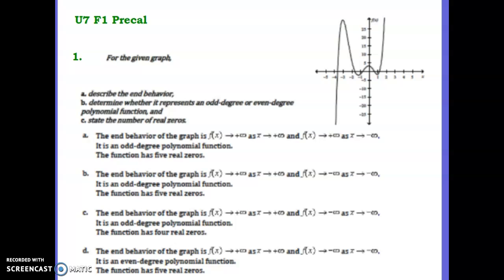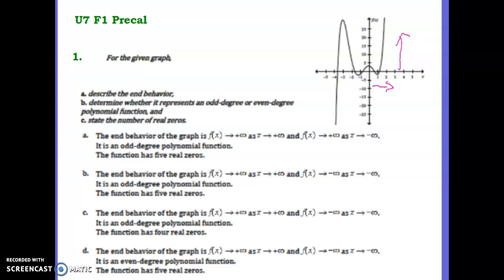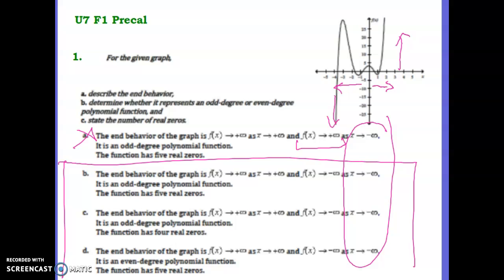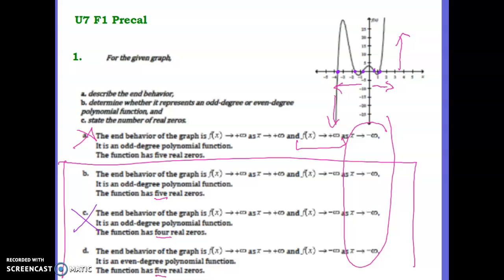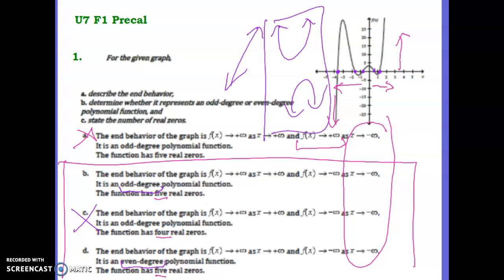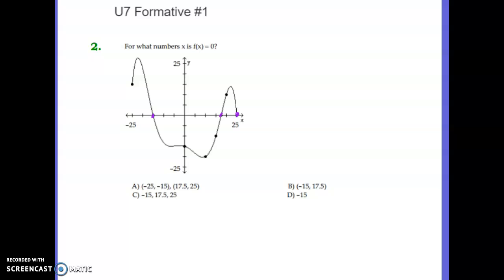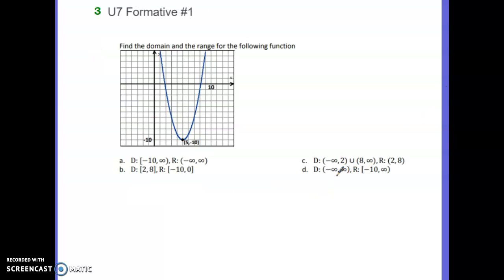U7 F1 Precal